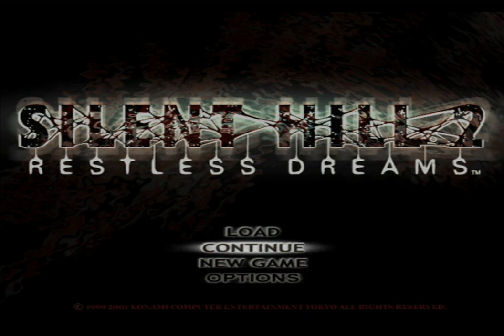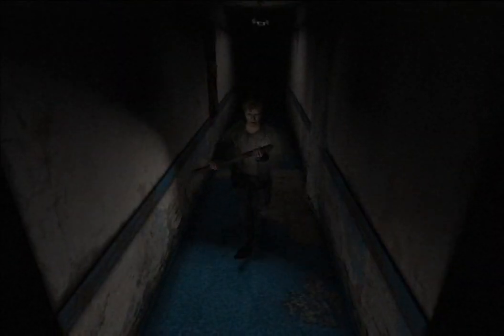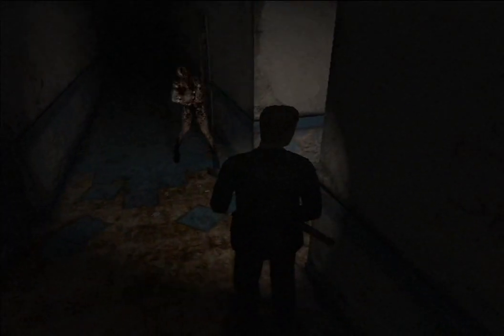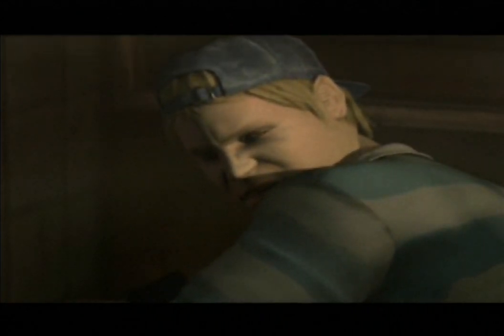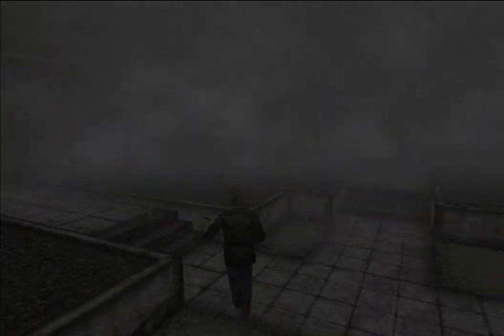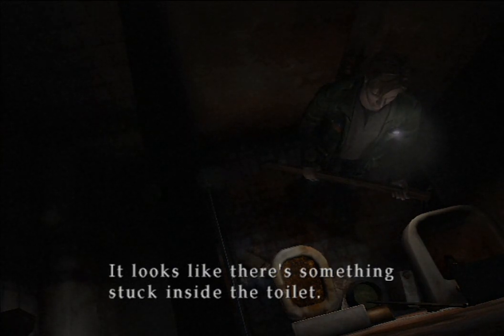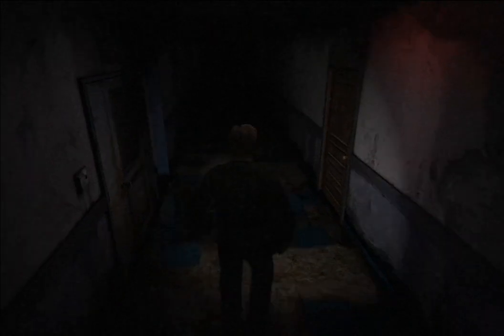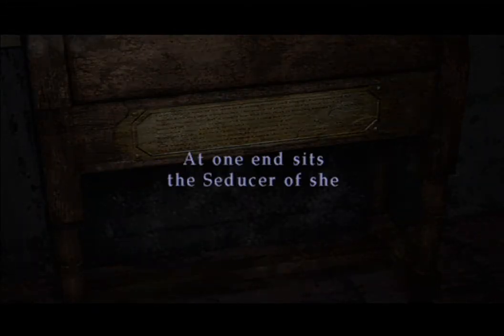Let's Play Silent Hill 2 Ep.05 - Live From the Nightmare Barn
Don't ask about the sleigh.